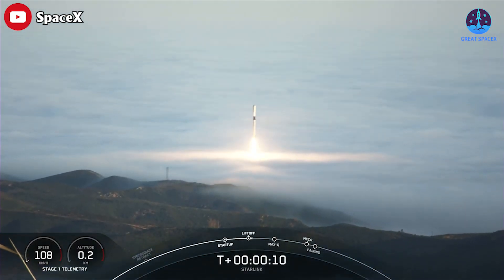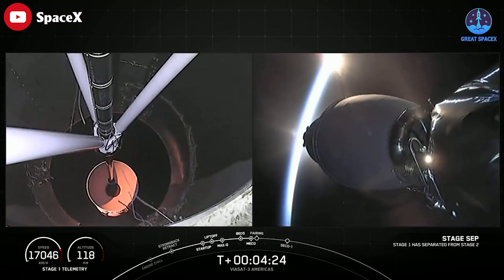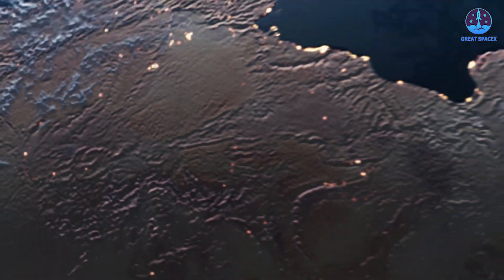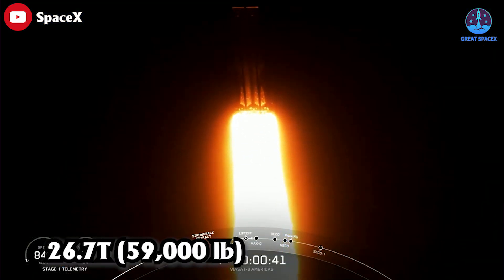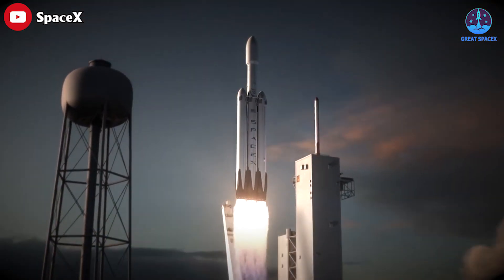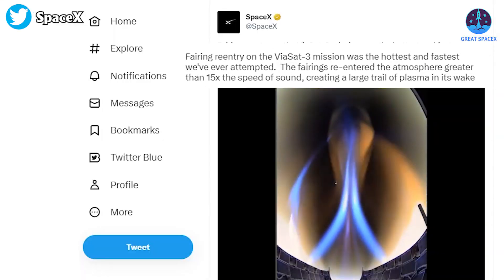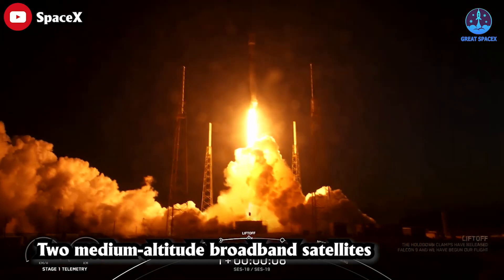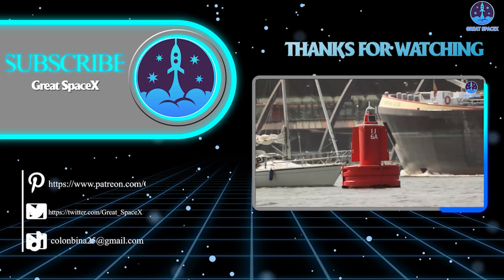What SpaceX just did with Falcon Heavy is unusual...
1) 🎵 ABOUT ALL TRACK IN MY VIDEO 🎵

While SpaceX is clearly good at delivering satellites to orbit quickly and efficiently, they almost always put on a beautiful show for the locals and thousands of viewers watching online, and the latest launch of Falcon Heavy was no exception.
For one, the reusable rocket had no landing legs installed, and all three boosters were expended during the mission, a deviation from their typical recovery protocol. Besides, the upper stage featured a gray band at the top crucial to the success of the launch.
Especially, the fairing's fiery re-entry is also the 'hottest' yet for SpaceX!
Why is there such a difference? How Elon Musk just pushes harder on Falcon Heavy?
All this and more in today's episode of Great SpaceX:
Launching at 8:26 PM ET last Sunday, the Falcon Heavy lifted off under dark skies. The rocket ascended back into the sunlight about 3 minutes into the flight, which illuminated the exhaust plume into a beautiful orangeish color. Following the side core booster separation, the center core of the Falcon Heavy continued putting on a show high in the upper atmosphere. The enormous exhaust plume was a brilliant white color, almost in the shape of a flower.
It’s only the sixth launch ever for the rocket but the second so far in 2023. Among active rockets, its power is only bested by NASA’s Space Launch System which has only flown once, and SpaceX’s in-development Starship, which exploded before reaching space during a test launch earlier in April.
It’s essentially three Falcon 9 rockets strapped together with 27 Merlin engines that produce 5.1 million pounds of thrust on liftoff.
However, unlike previous Falcon Heavy launches, SpaceX did not bring any of its three first-stage boosters back for a vertical landing.